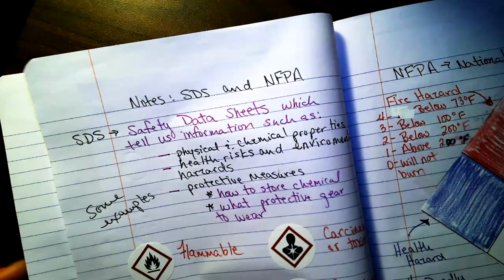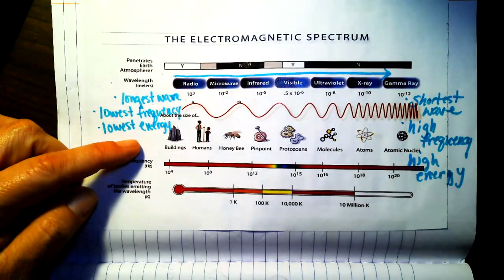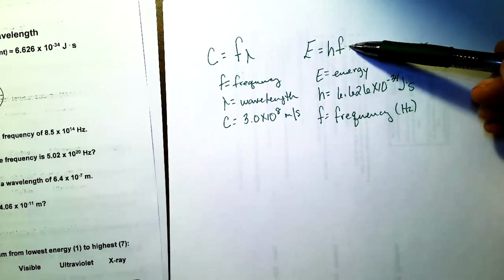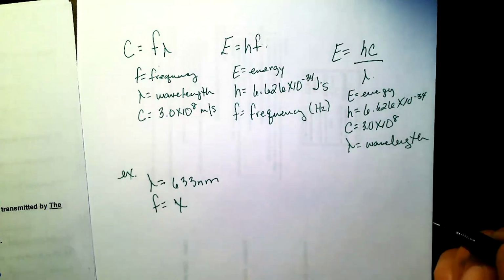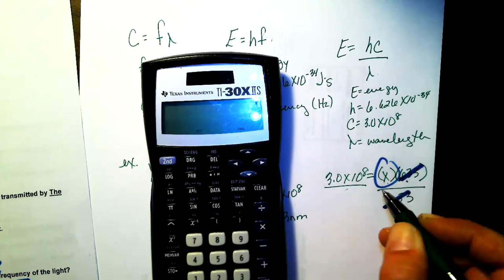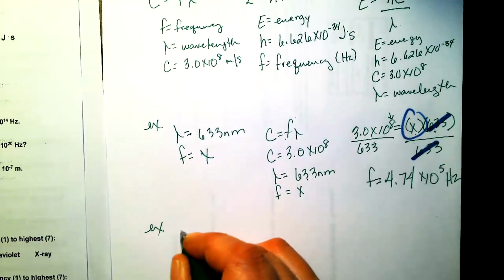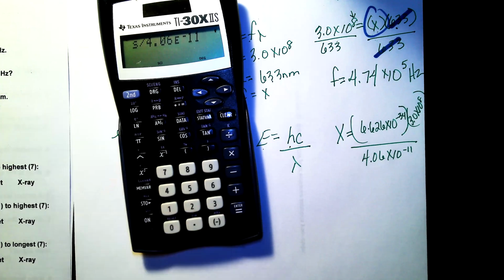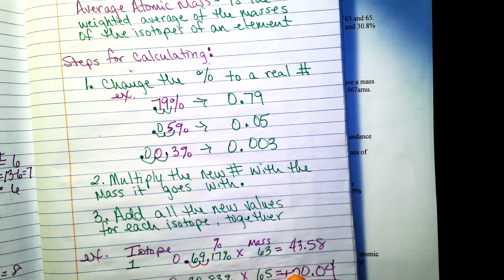Review- Atomic Theory Calculations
Review calculating wavelength, frequency, and energy.